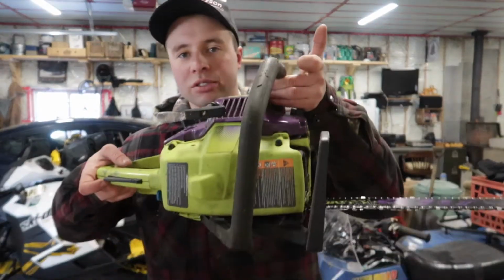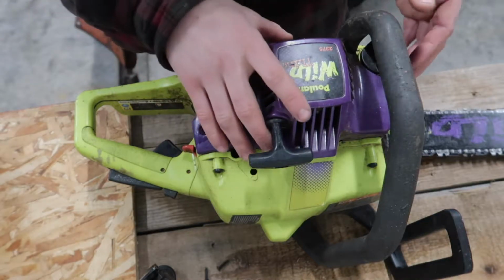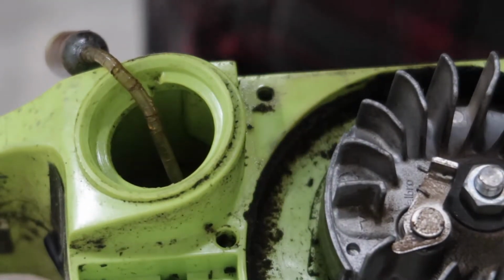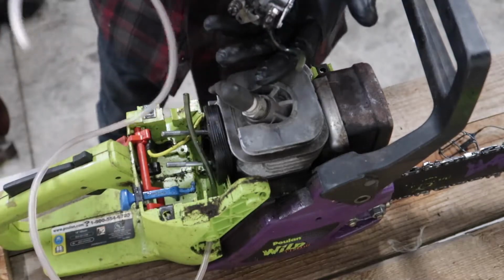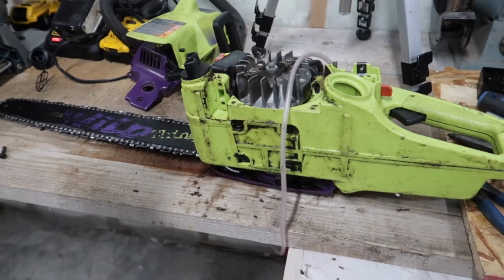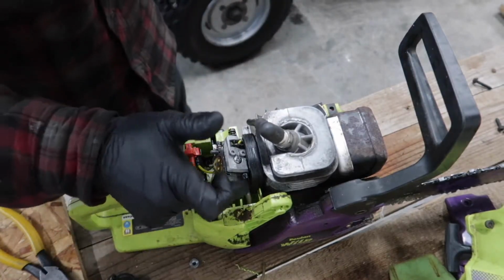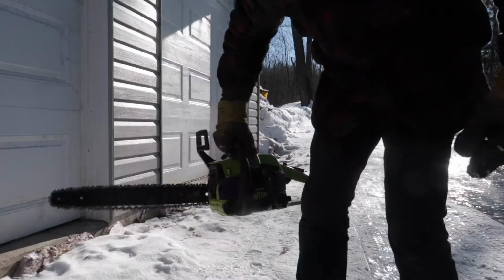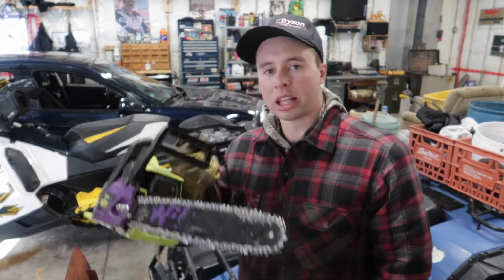Cheap Poulan "Wild Thing" Chainsaw Fuel Line Repair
Hey Everyone, If your saw runs good when full but not when used for a bit this could be your issue. Hope this helps. Josh

Schneids15
Cummins
How To
Ski doo 1200
Nv4500
King Quad 300

Share my Channel to help me grow and bring YOU better content:)